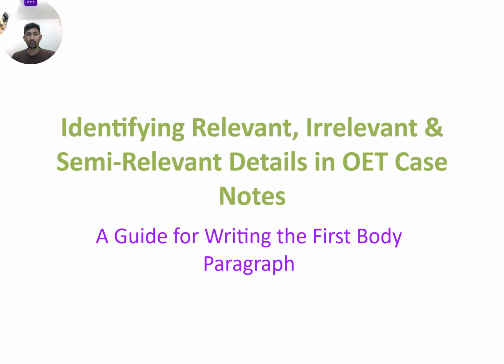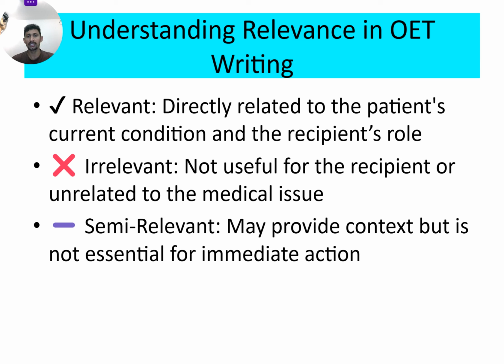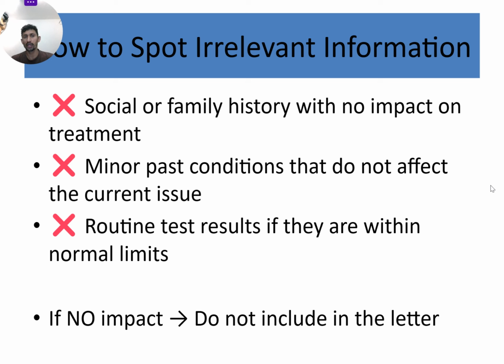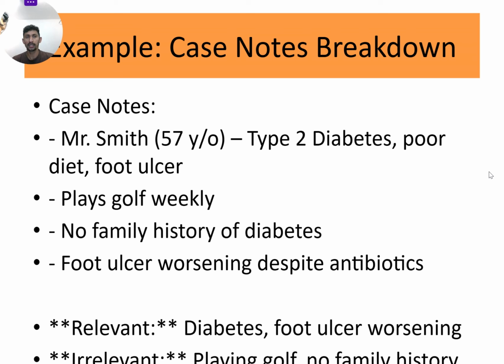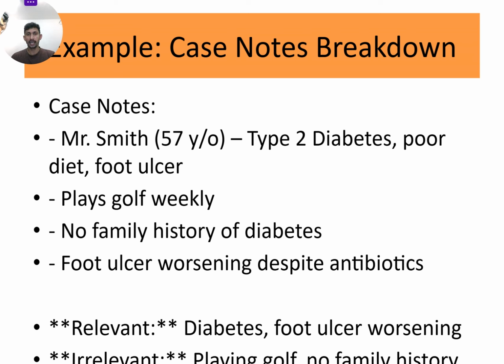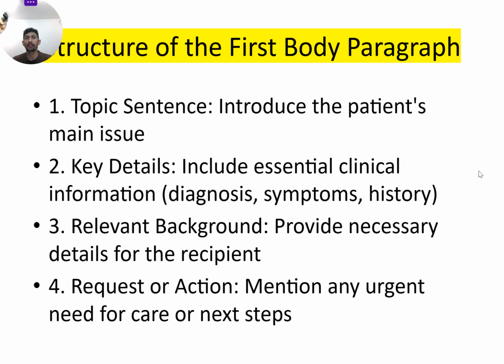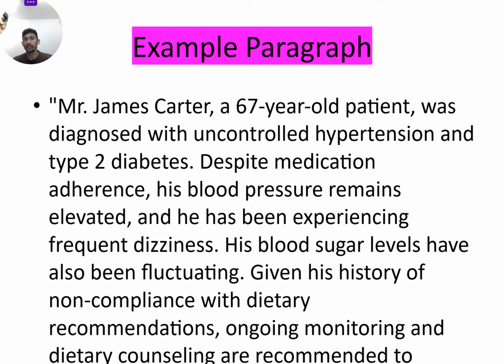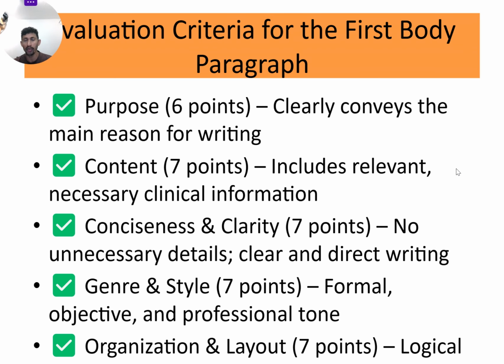OET WRITING EXAM CONSTRUCTION OF BODY PARAGRAPH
OET WRITING EXAM PREPARATION